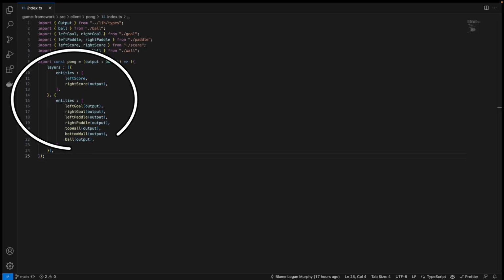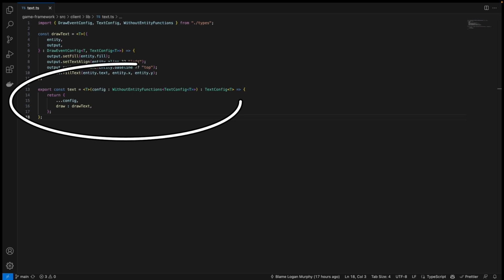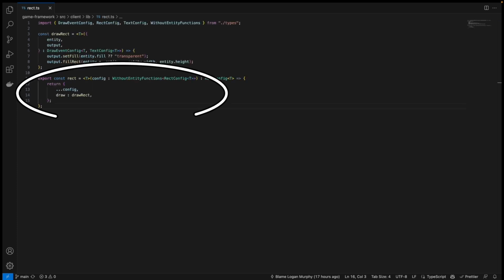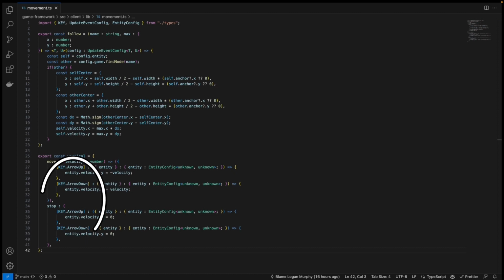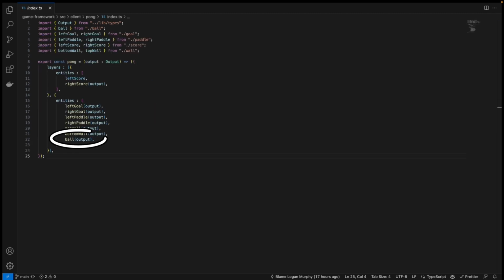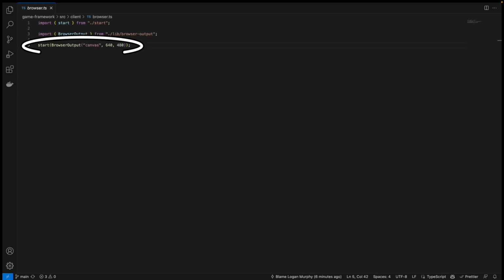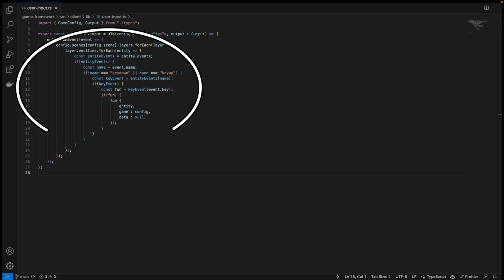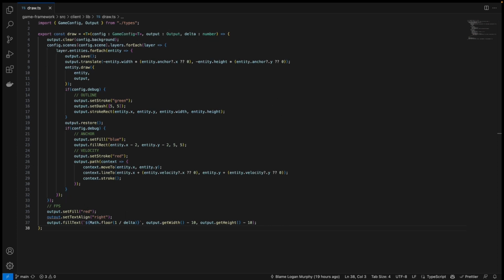How to Handle Drawing, User Input, and Collision in Pong using Typescript and Canvas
Ready to dive into the exciting world of game development? Join me in this immersive tutorial, and together, we'll create our very own game framework from scratch!

In this video, I'll guide you step by step through building a complete Pong game using the power of Typescript and the HTML5 Canvas API. Get ready to master essential skills in simple drawing techniques, entity updates, collision detection and resolution, user input, and even AI implementation.

Discover how I'll structure our game with two distinct layers for visuals and interactive gameplay. I'll cover scores, goals, paddles, and even the ball's behavior while explaining the details of anchor points and entity types. With detailed explanations and practical demonstrations, you'll gain the confidence to create games that impress and engage players.

Join me on this thrilling journey of creativity and coding as we build Pong and a game framework that will be the envy of fellow game developers.

00:00 Intro
00:25  Configuration
02:14 AI
02:33 Collision resolution
04:07 Game
04:16 User Input
04:30 Updates
04:40 Collision detection
04:55 Drawing